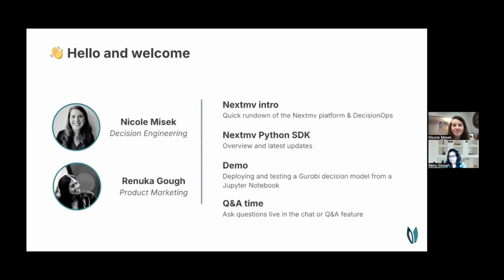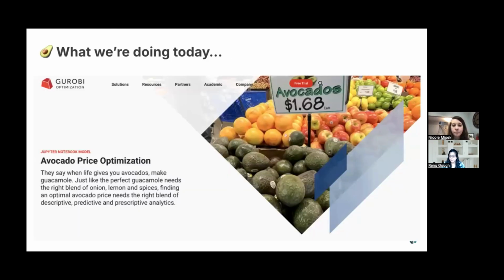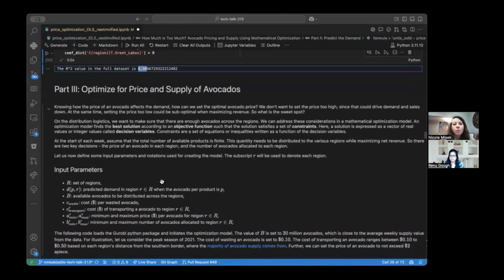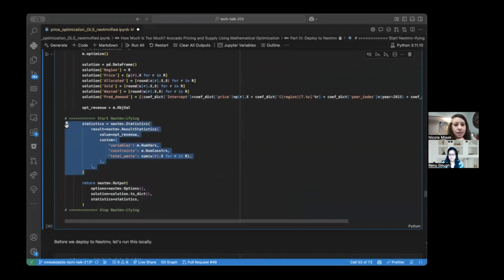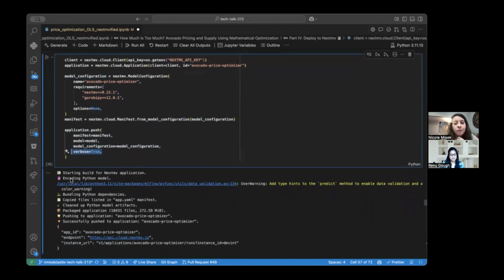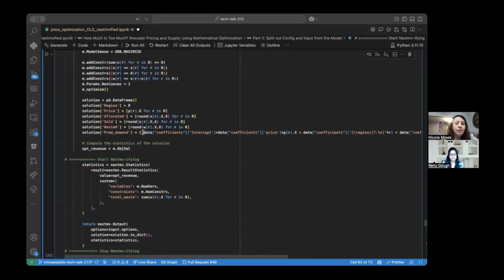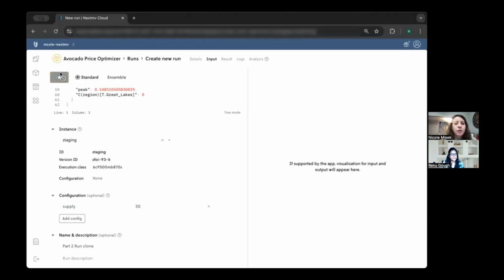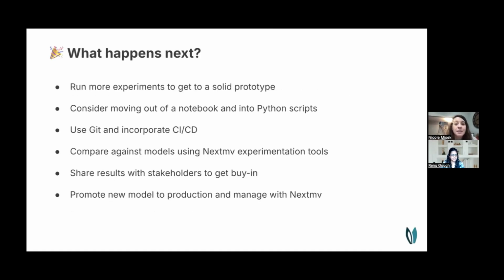Notebook to Nextmv: Deploy, run, and test Python decision models for optimization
Does your decision modeling work start in a Python notebook? Jupyter Notebooks are commonly used for prototyping and running decision models locally, but what happens when you need a colleague to look at odd behavior from a recent run? How do you compare the performance of your newly developed model against the model currently running in production – and then share those test results with stakeholders? See how to deploy your local decision model as a fully featured decision app on the Nextmv platform for simpler collaboration and a smarter workflow.